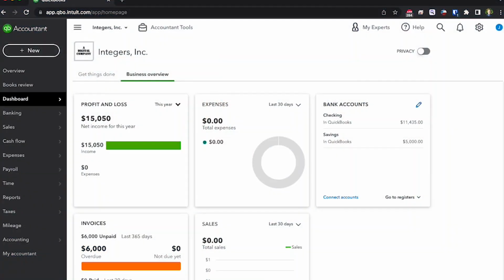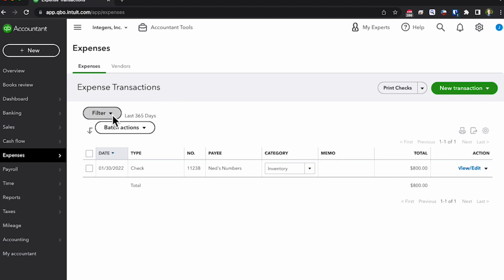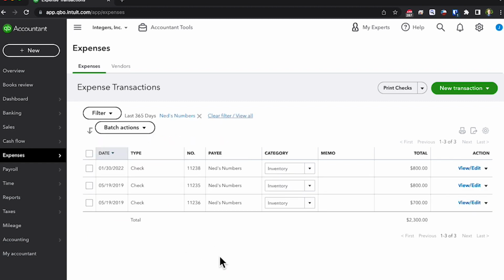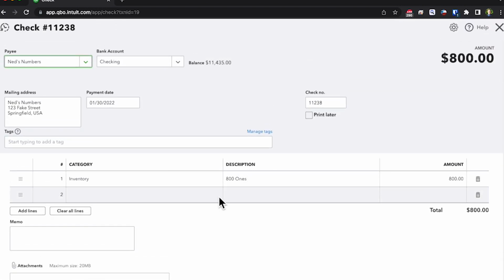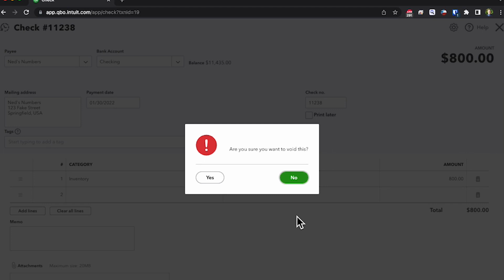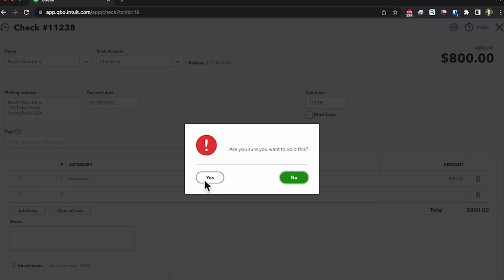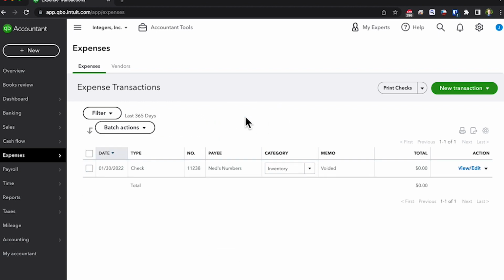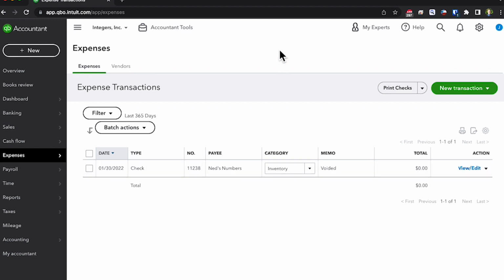02 Voiding a Check